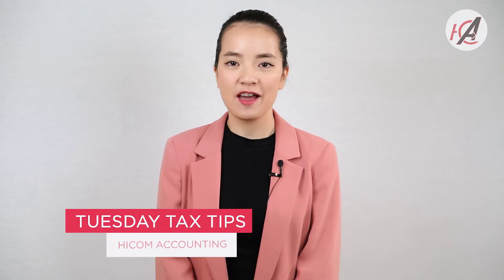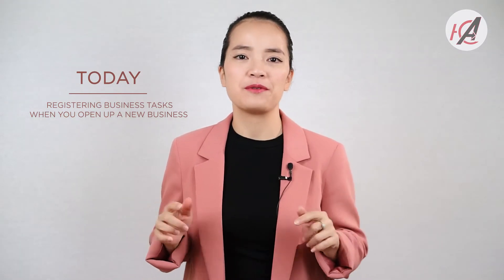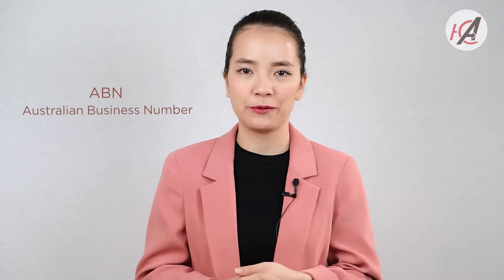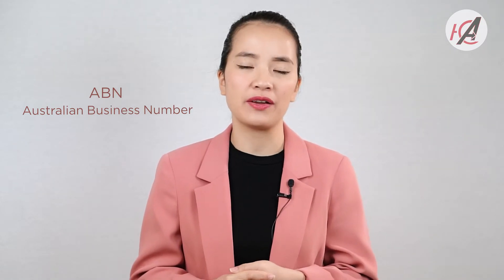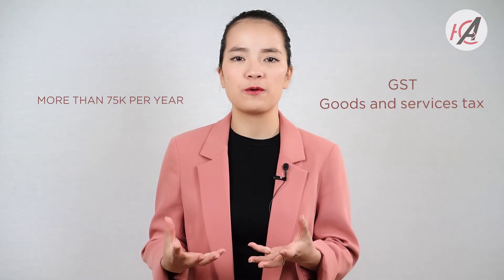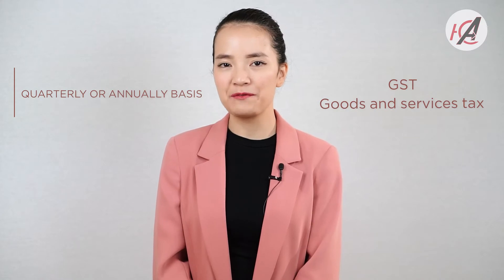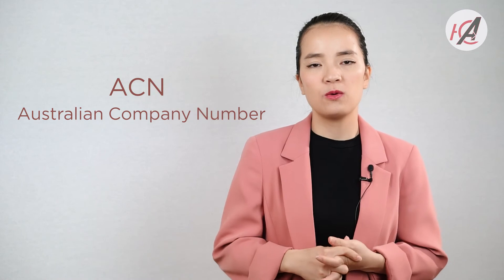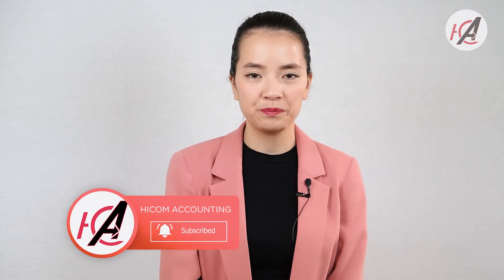Registering business tasks when you open a new business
I’m Hana from HiCom Accounting, welcome back to our Tuesday Tax Tips channel ep 11🤩🥳.

Last week, we talked about tax returns for trust and superfund. Today, I will discuss about registering business tasks when you open a new business such as ABN, TFN, GST, etc.🥰

👉If you feel this video is helpful, please like👍 and share it to many people.

HICOM ACCOUNTING PTY LTD
Tax Accountant & Business Advisor
NDIS Plan Manager
Easy to Reach & Ready to Help
Kế Toán Tri Kỷ
Đồng Hành cùng Doanh Nghiệp